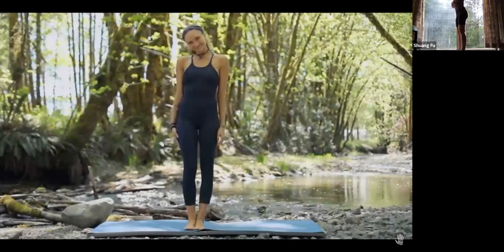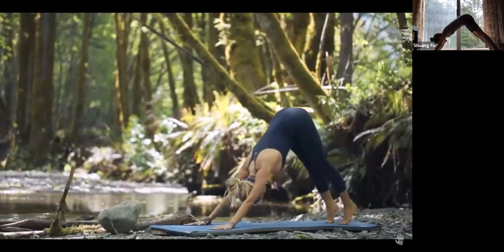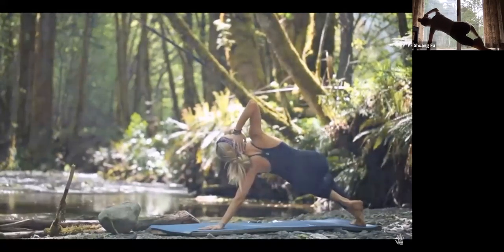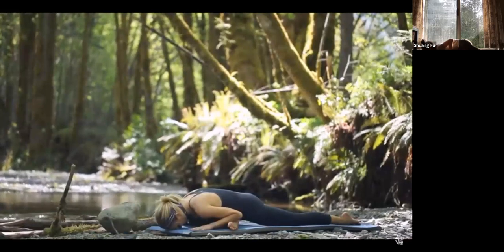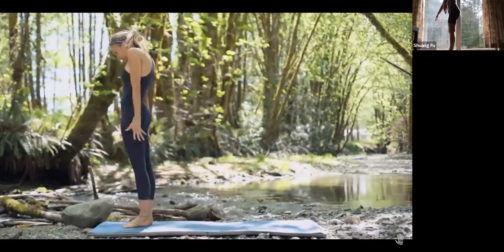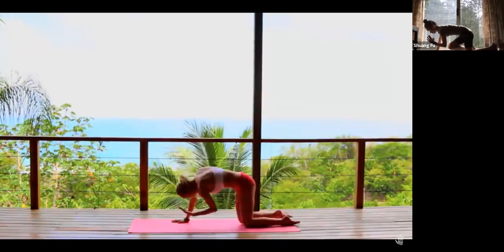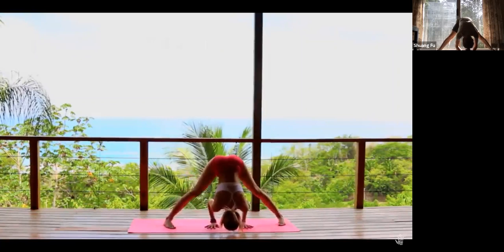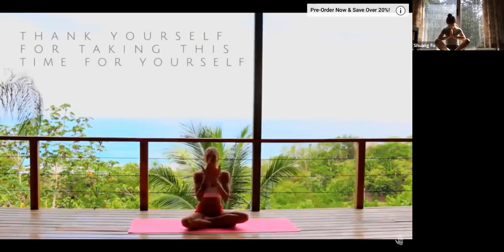Workout With Me// Morning Yoga// Full Body Flow